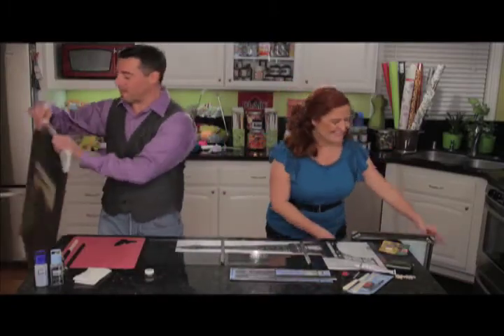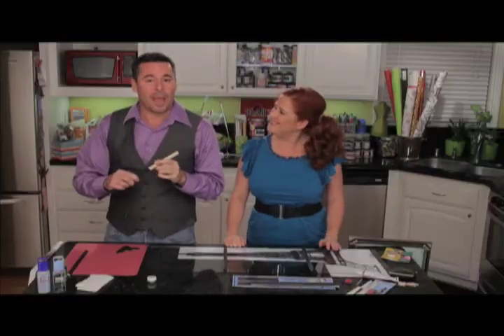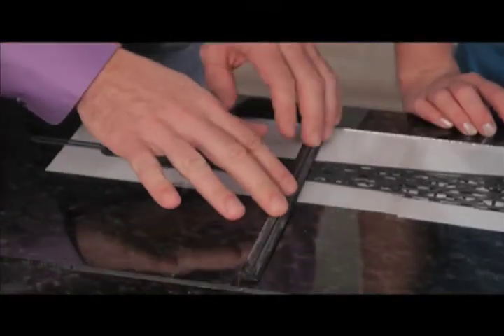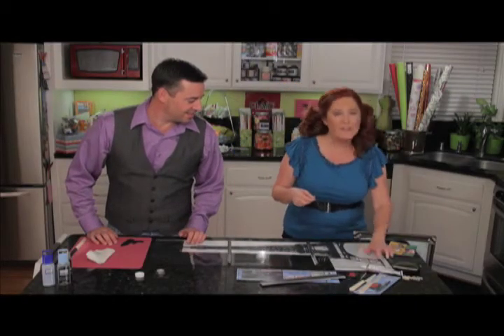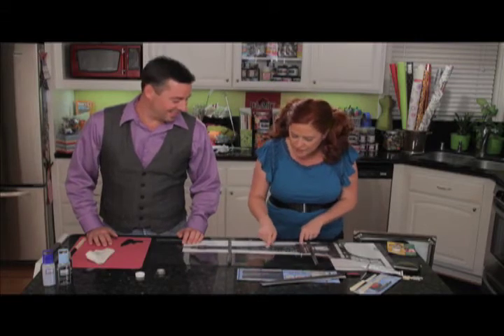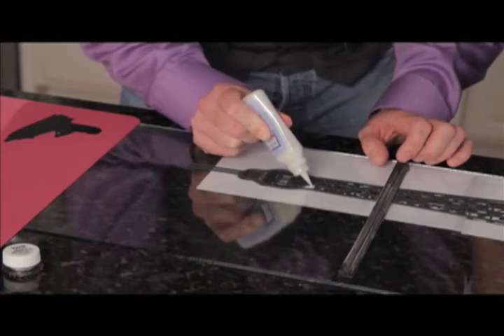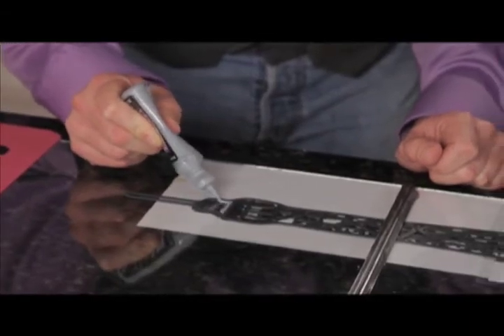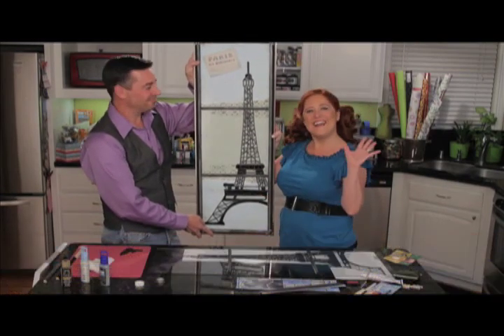How to Make Paris Inspired Stained Glass Art from Plaid Craft TV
Hosts Cathie Filian & Steve Piacenza demonstrate a deceptively simple Gallery Glass technique to create a towering masterpiece on an ordinary poster frame.